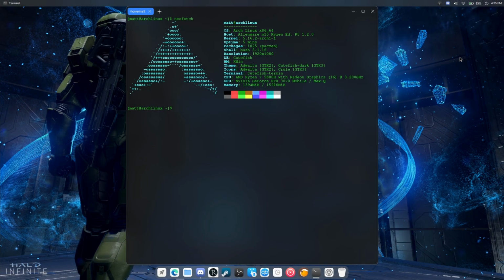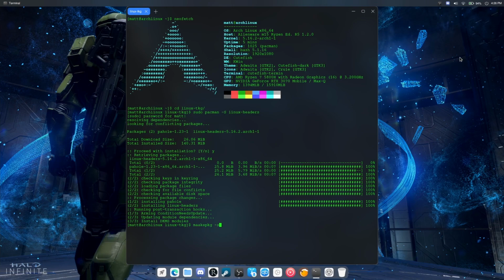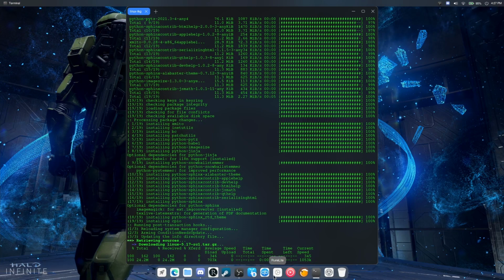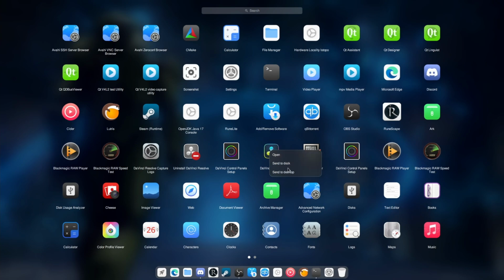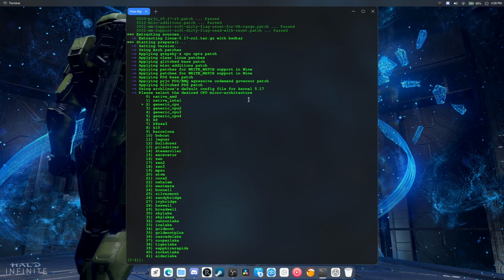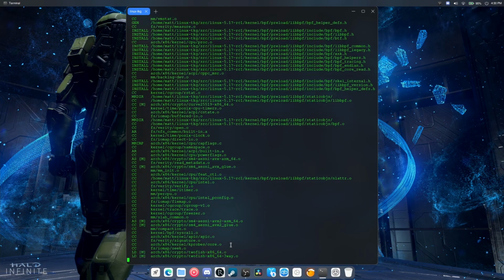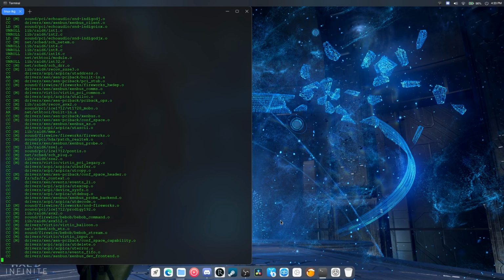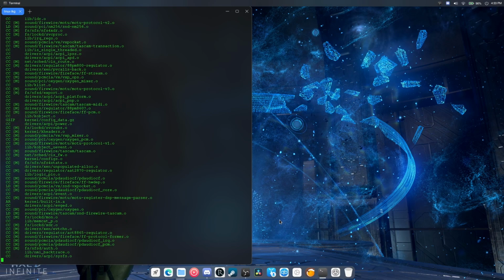Linux on My Alienware M15 R5 Ryzen Edition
this was done to clean up the discord please understand If you ever want to Show Support for me and hate Patreon we Now have a Subscribe Star Thanks for any and all support!

SPECS Below For Linux:
• OS: Arch linux/ Fedora 33 / POP_OS 20.10 /Ubuntu 20.10
• CPU: Ryzen 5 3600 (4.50GHz)
• Memory: 16 GiB DDR4 3600mhz
• Storage: 22TB
• GPU: EVGA GTX 1070 SC / RX 570 4GB

SPECS Below For Emulation:
• OS: Microsoft Windows 10 PRO 2004 (x64) build 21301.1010
• Storage: 4.4 TiB / 15.2 TiB (12 TiB Free)
• GPU: EVGA GTX 1070 SC